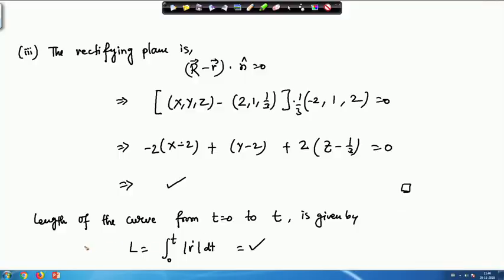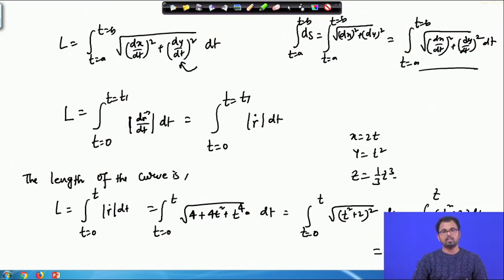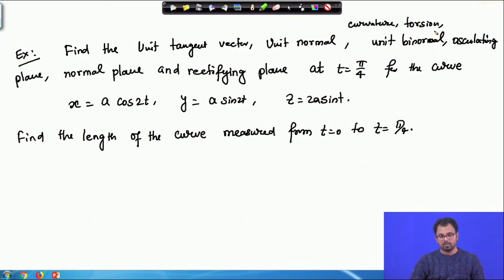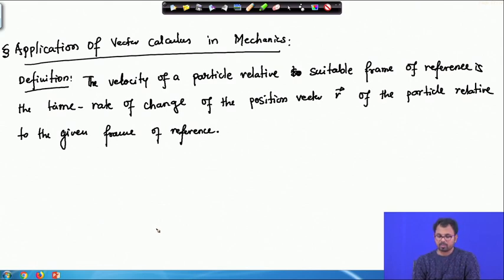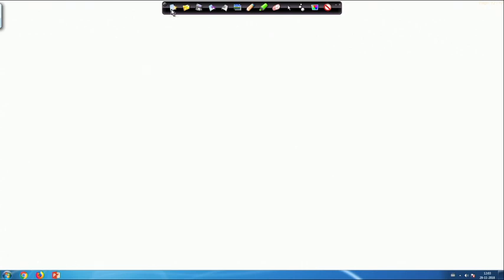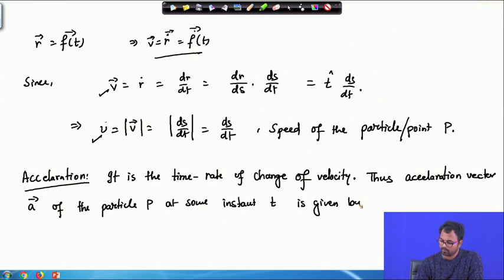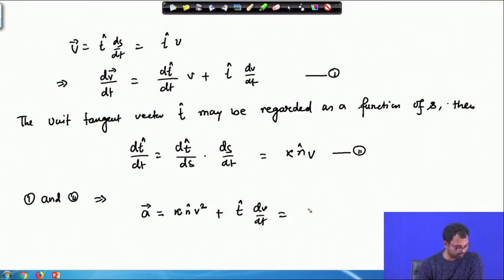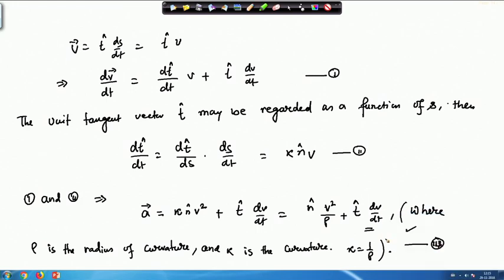Lecture 50 : Application to Mechanics, Velocity, speed , acceleration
Application to Mechanics, Velocity, Speed, Acceleration

 To access the translated content:
1. The translated content of this course is available in regional languages.
 2. Regional language subtitles available for this course
 To watch the subtitles in regional languages:
 1. Click on the lecture under Course Details.
 2. Play the video.
 3. Now click on the Settings icon and a list of features will display
 4. From that select the option Subtitles/CC.
 5. Now select the Language from the available languages to read the subtitle in the regional language.